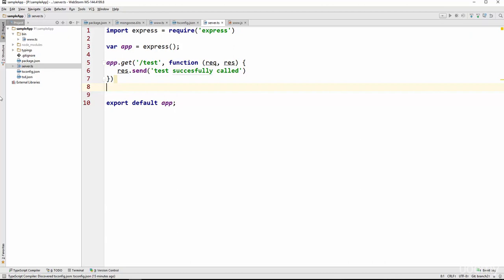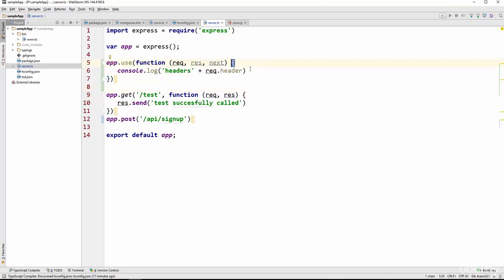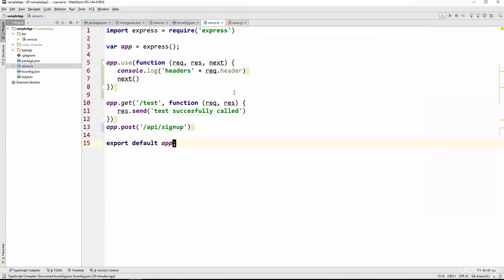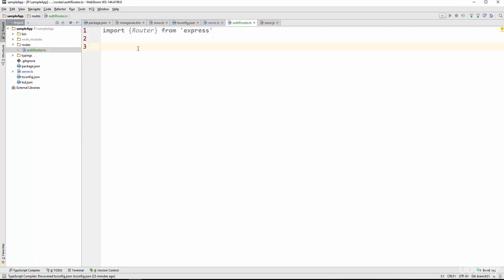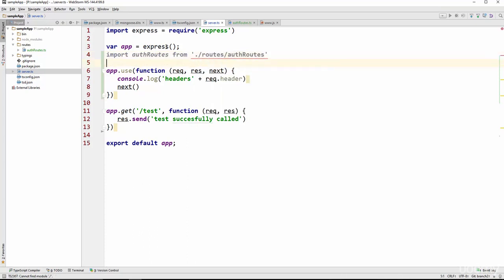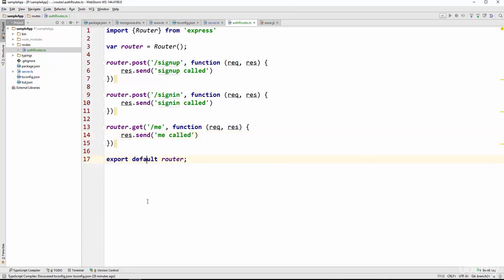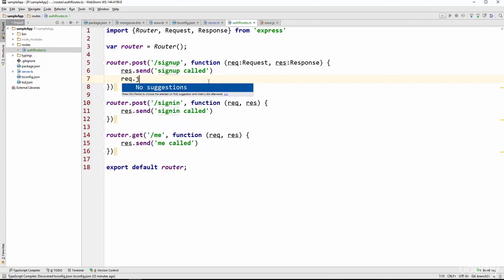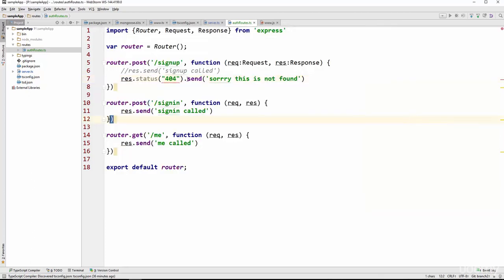6 setting up express app and basic routing